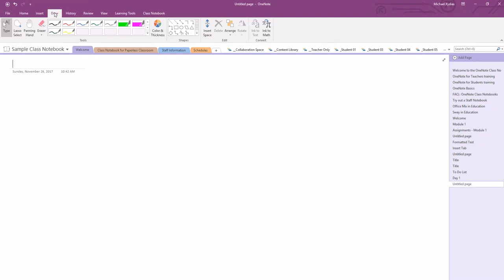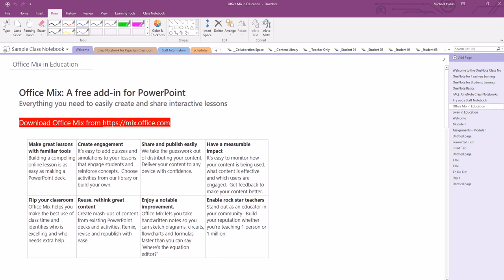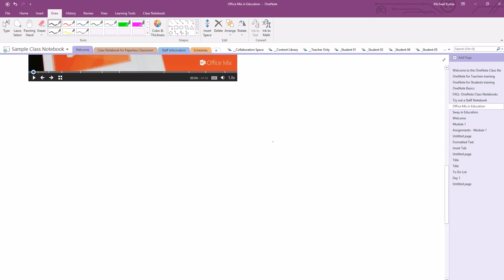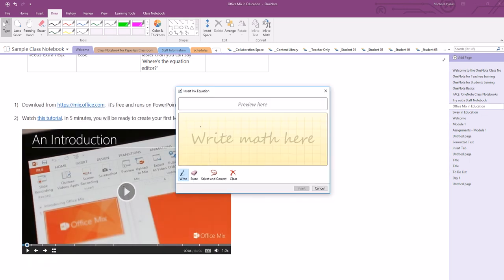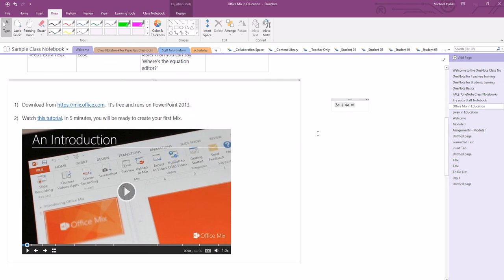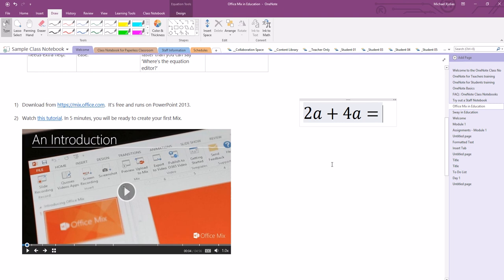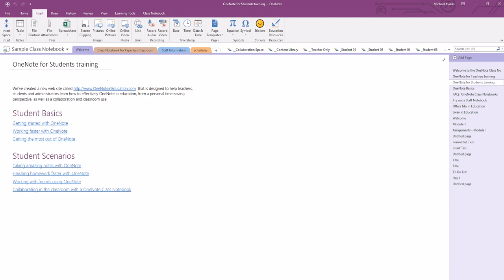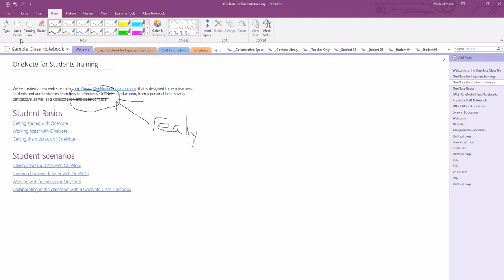OneNote Draw Tab